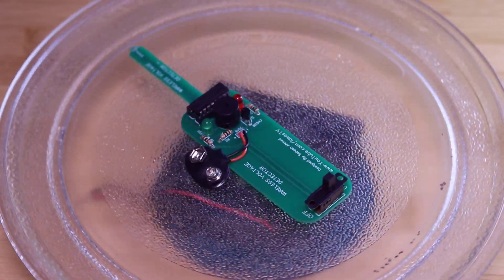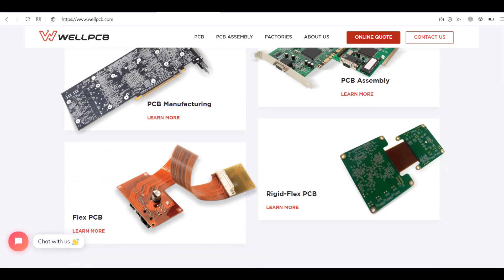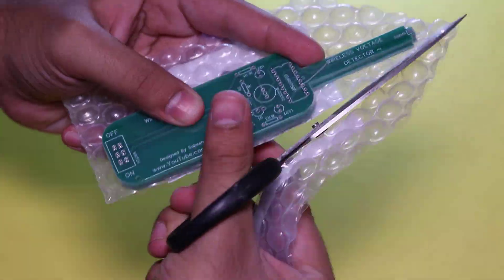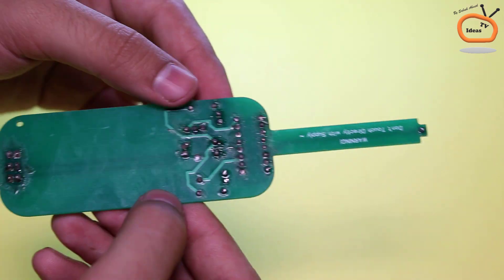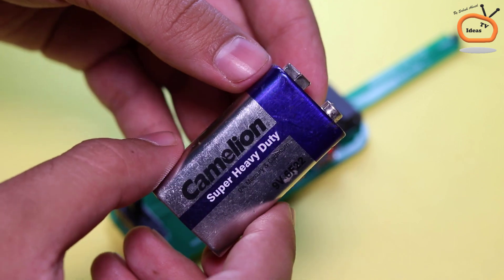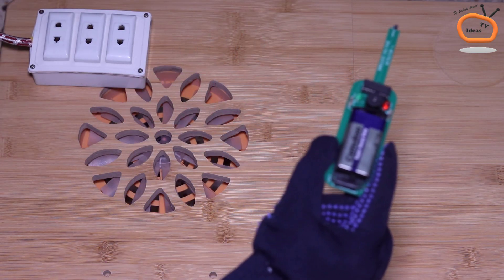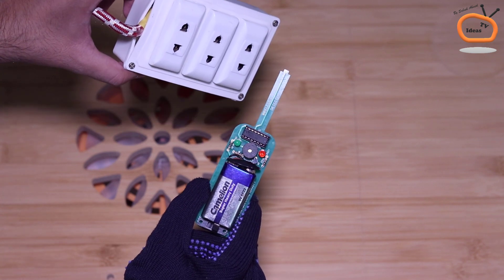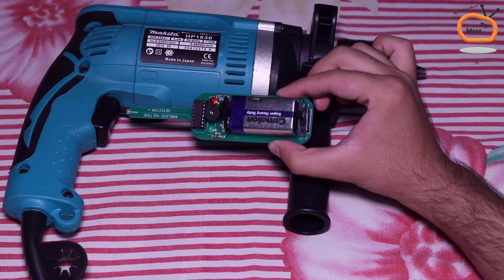Non Contact Voltage Tester DIY - How to Make Wireless AC Voltage Detector on PCB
This weekend learn about Non Contact Voltage Tester DIY - How to Make Wireless AC Voltage Detector on PCB by using a simple schematic, mainly based on CD4017BE IC which makes the tester more accurate and sensitive to detect voltage even behind the wall or inside the highly insulated wire or pipe. If you are an electrician or working on any electric project then this DIY tool will be very useful for you!
For Making this tool more attractive easy to make and professional, Well PCB sponsored their PCBs for this project.

Materials/Components:-
1) CD4017 IC
2) DC Buzzer
3) Slide Switch
4) LEDs
5) Battery Connector
6) 9V Battery (Rechargeable)
7) Resistor 1k Ohms
8) BC547 Transistors